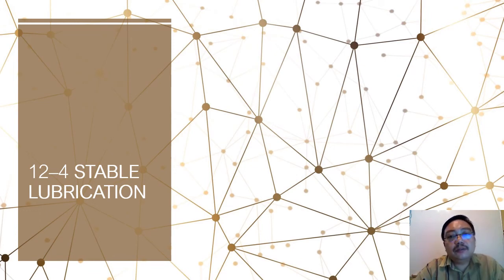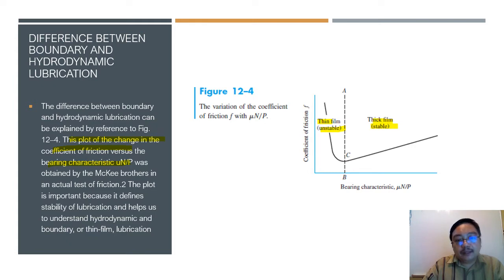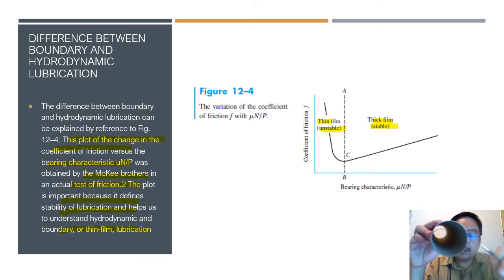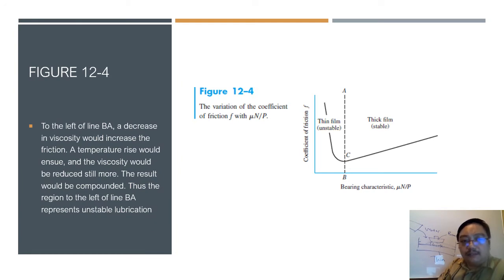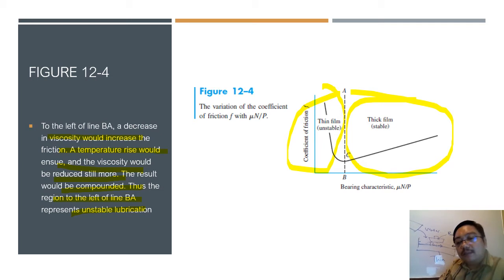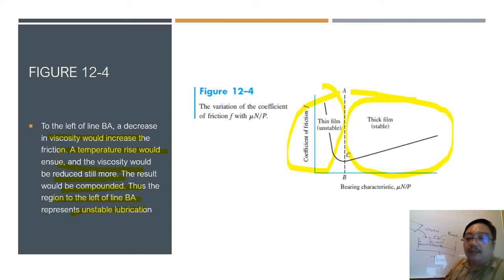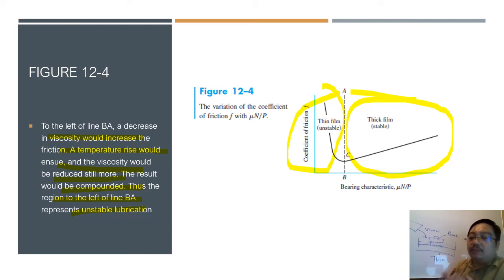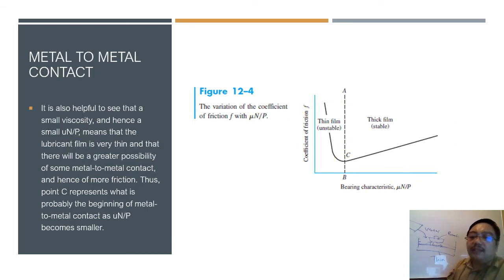12–4 Stable Lubrication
12–4 Stable Lubrication